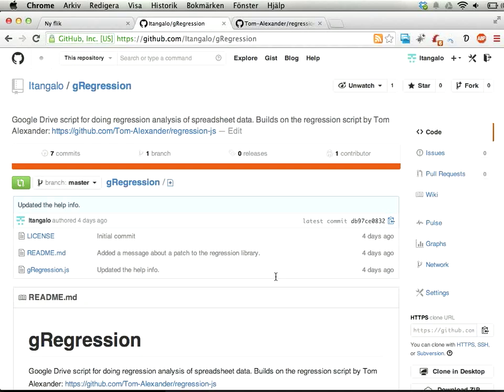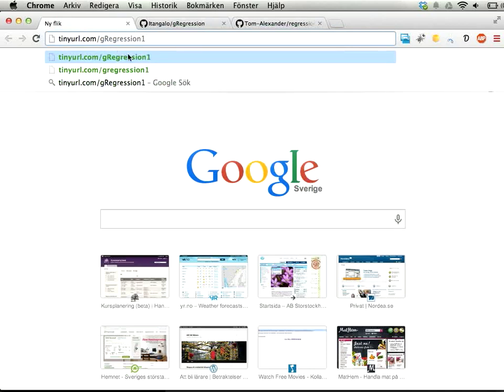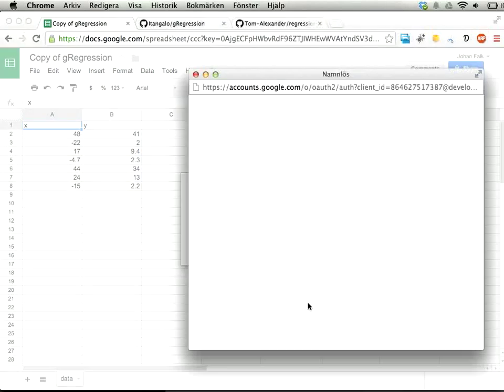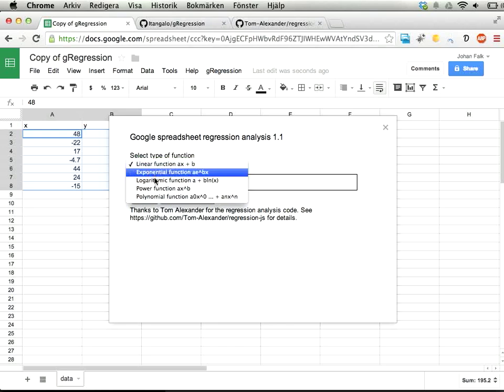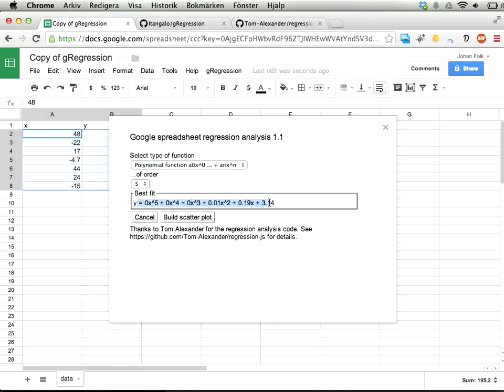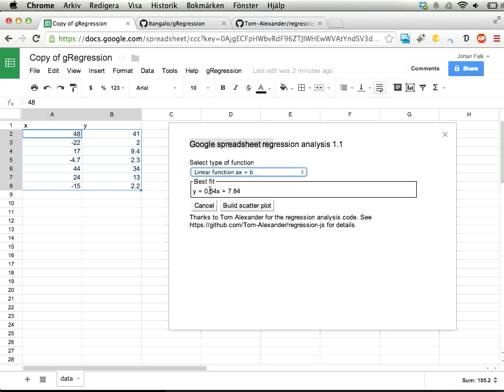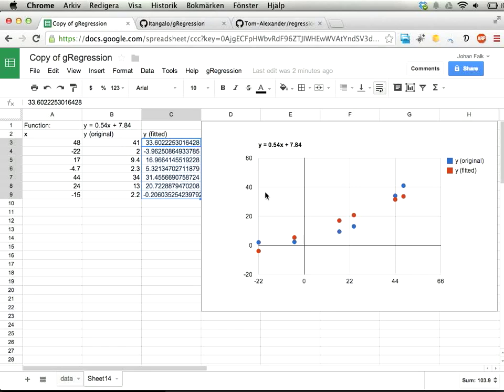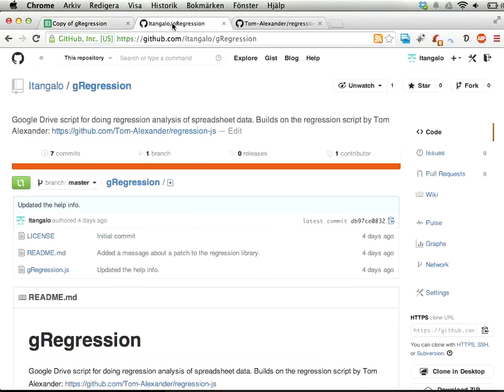gRegression 1.1: Regression analysis for Google spreadsheets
This video shows how to use the gRegression script to do regression analysis in Google spreadsheets, quick and easy.